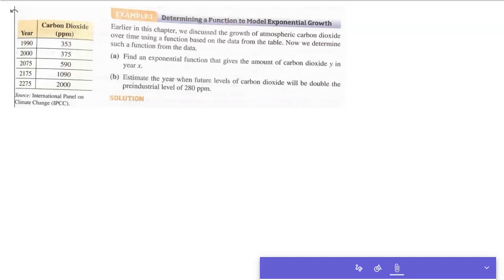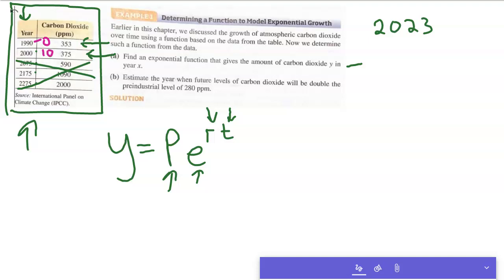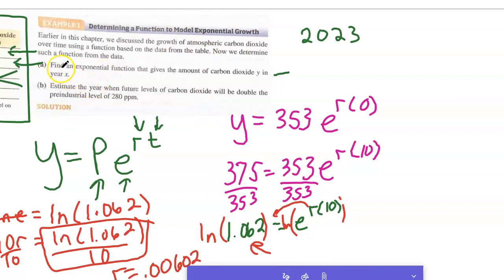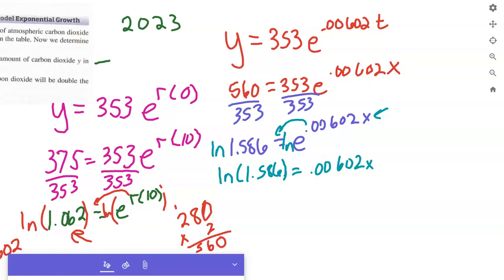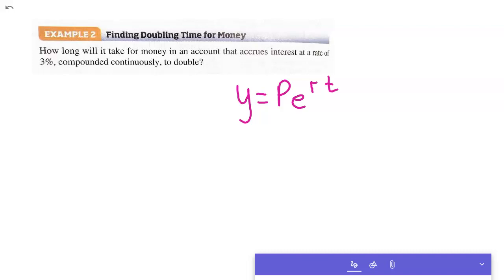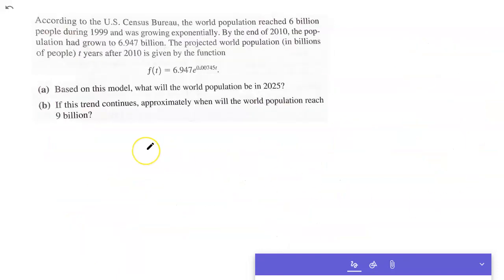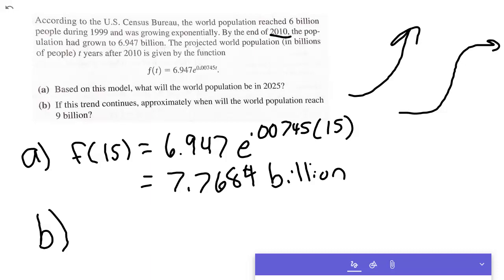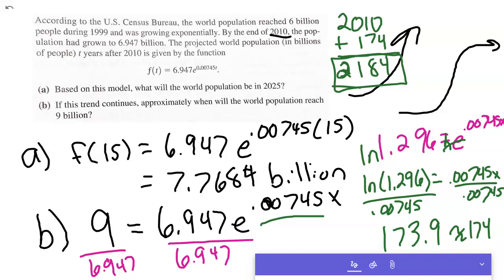Exponential Equation Application Problems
A couple of typical exponential model problems